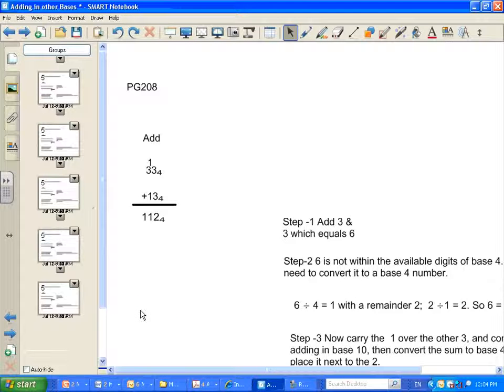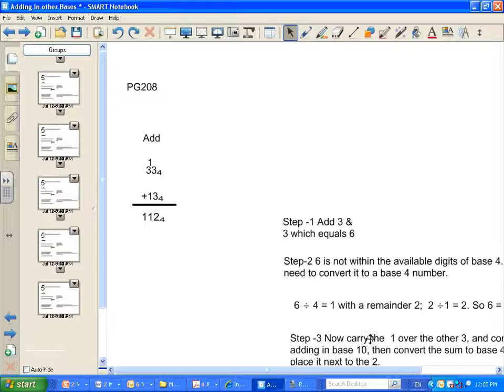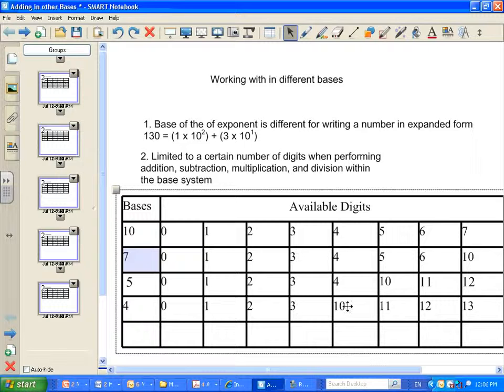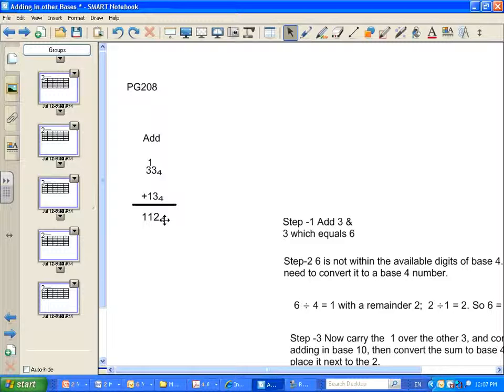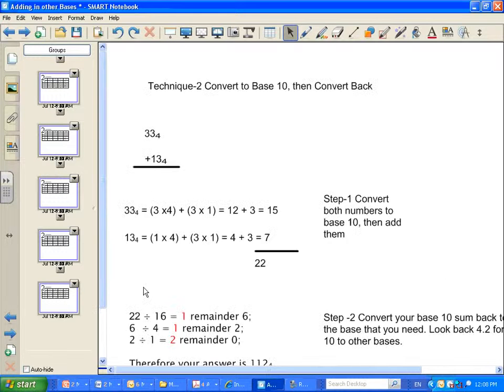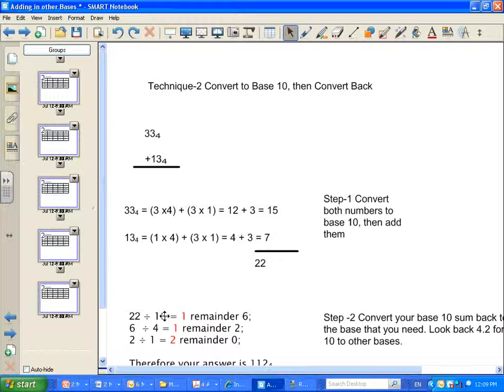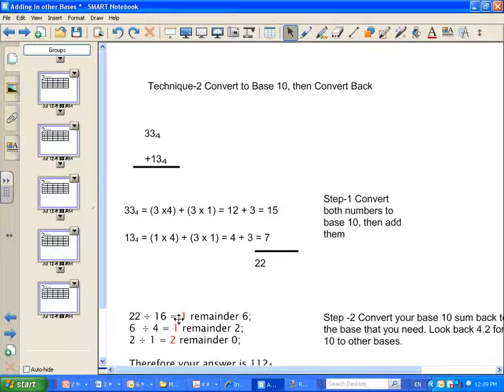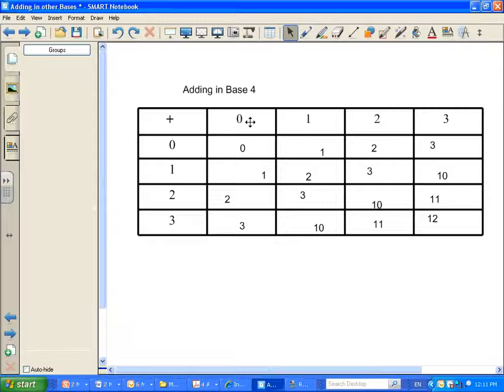Adding/Subtracting in other Bases Part 2